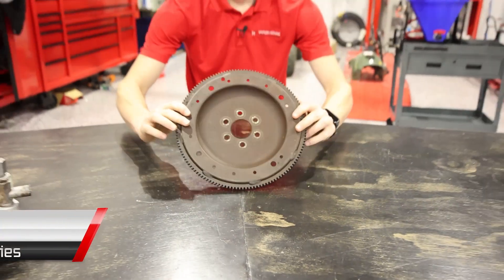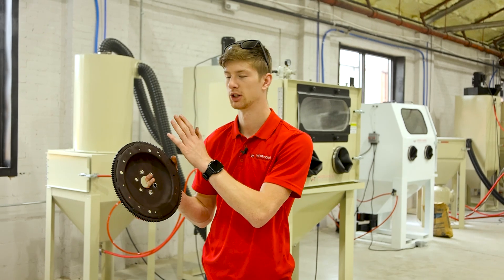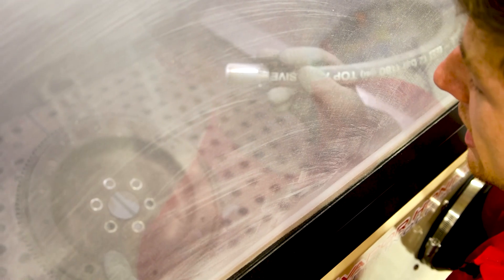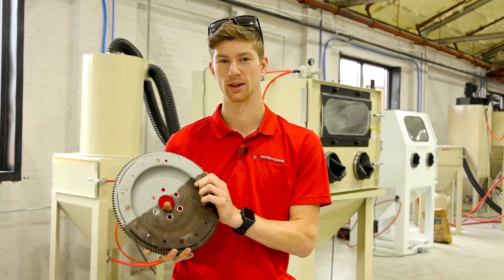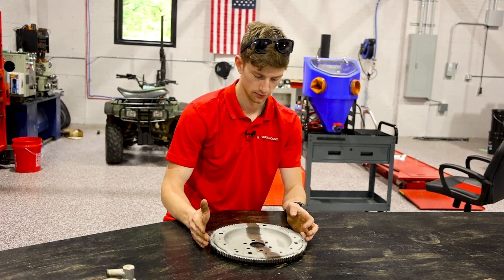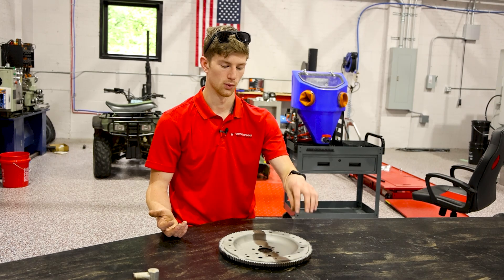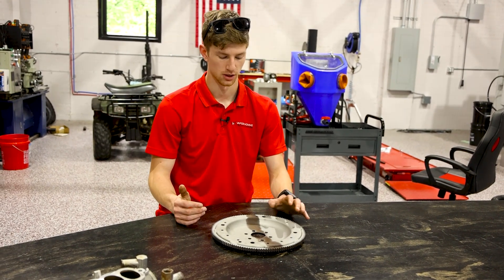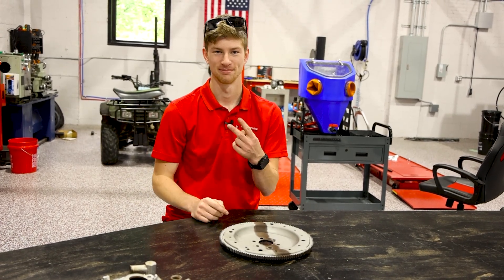Rust Removal - Sand Blast Versus Wet Blast: The ULTIMATE Showdown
Hey guys, this is Ryan from Vapor Honing Technologies. Today, we have a rusted flywheel from a V6 Mustang. We're answering the age-old question: Is Sandblasting or Wet Blasting Better at Removing Rust?